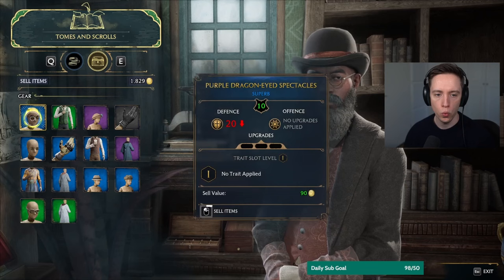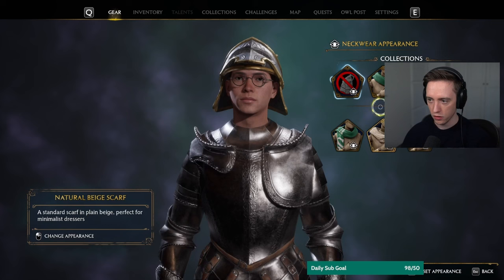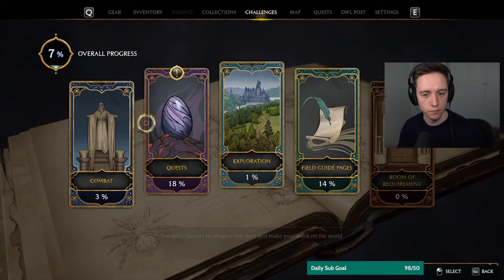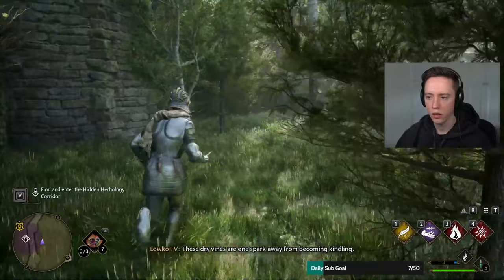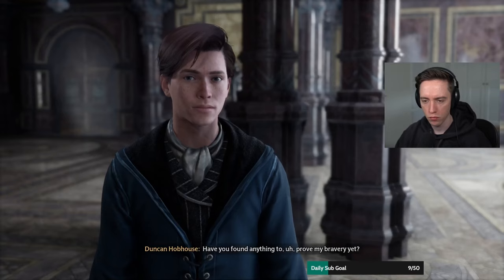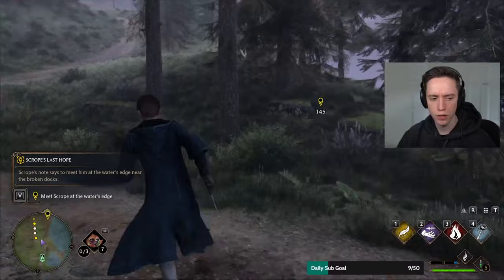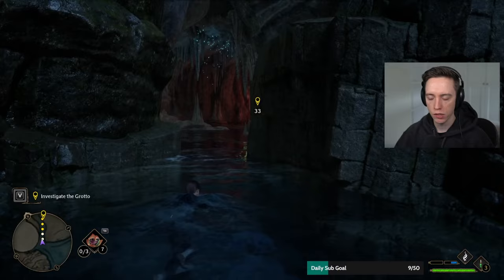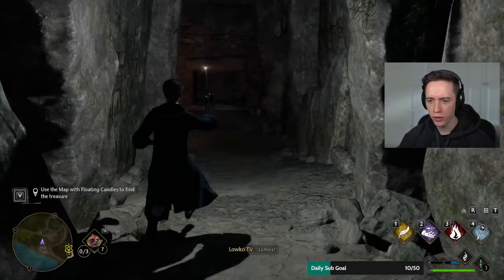Let's play Hogwarts Legacy with Lowko! (Ep. 9)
Hogwarts Legacy is an immersive, open-world action RPG developed by Avalanche Software. Lowko controls a student at the Hogwarts School of Witchcraft and Wizardry who learns to wield different magical abilities and objects, aided by other students and professors, and is involved in uncovering an ancient secret of the wizarding world.

Live most days 2-8 PM CET / CEST